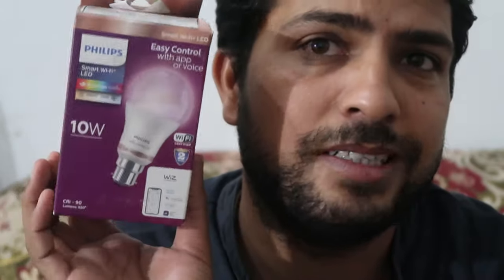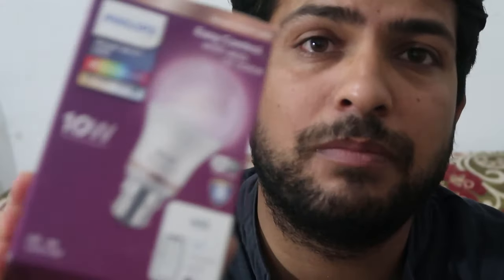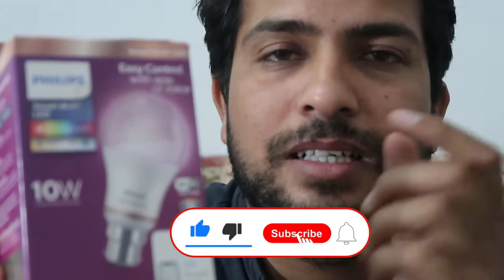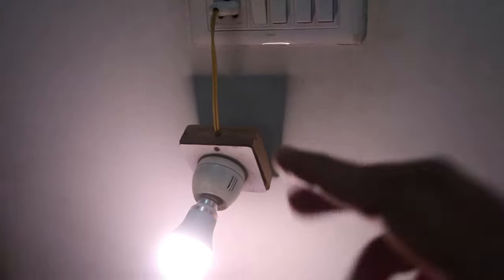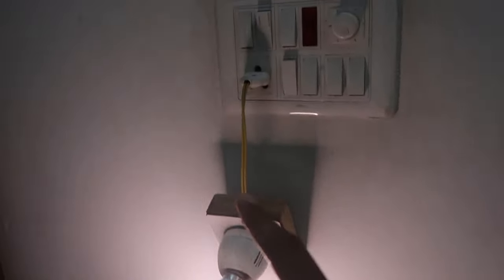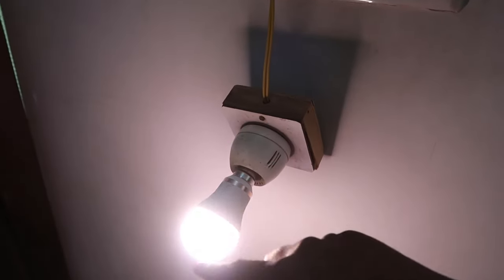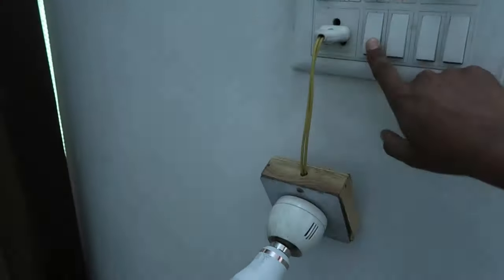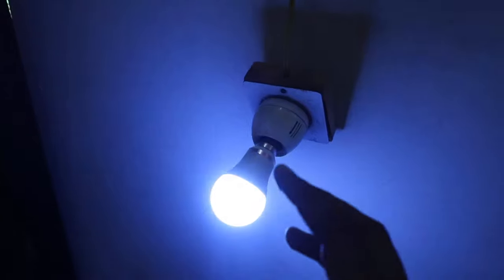How to reset Philips smart wifi led bulb if not connecting or problem in pairing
How do I connect my Smart Wifi LED bulb
How do I reset my Smart LED bulb